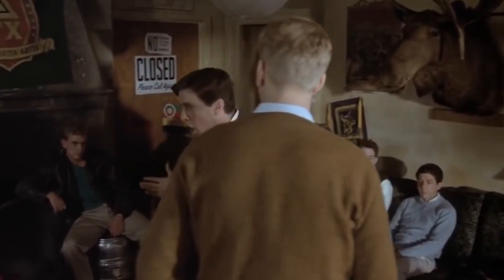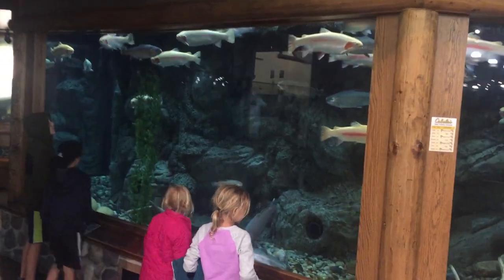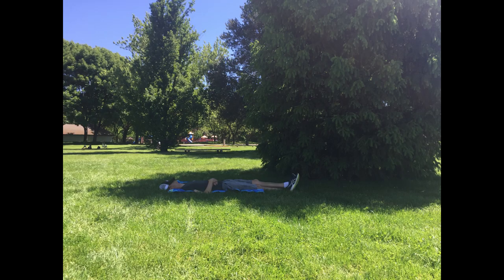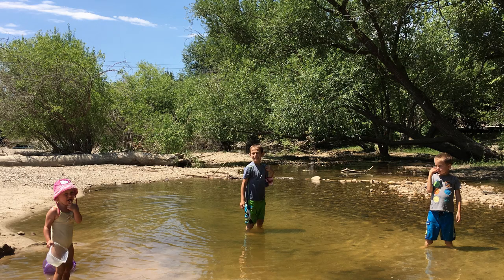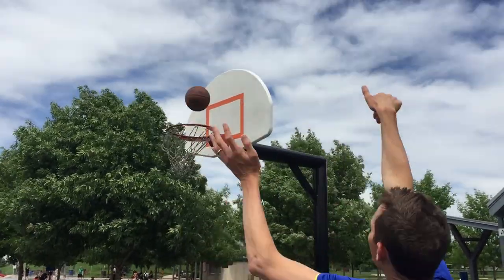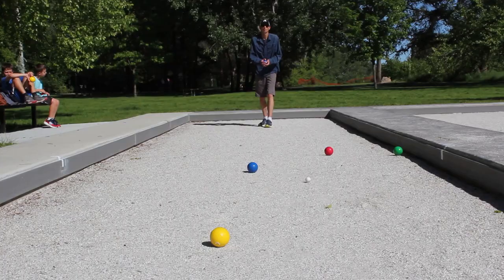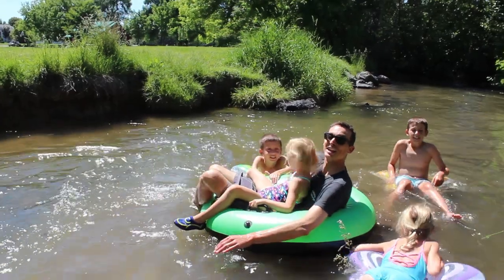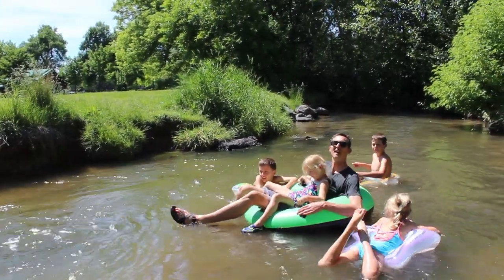Things to do in Boise: Ten FREE Things in Boise, Idaho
Download my FREE guide to buying a home in Boise Idaho

ere are TEN free things to do in Boise, Idaho. Bring your kids, these are suitable for all ages!

1) Watch for sturgeon in the Nature Center Downtown. This is super fun for the kids. They have HUGE sturgeon and all kids of other fish as well. This have a replica of a nest, a real beaver dam, and aquariums that you can see the fish swimming around in their natural habitat. There’s also a visitor’s center.

2) Aquariums and big game display at Cabela’s. This is a great option if its raining and you need to get out of the house. In their aquariums they have all the fish that are native to Idaho. Be sure to read the signs. Some of the big game were harvested in the 1920s by some incredible people.

3) Go for a picknick in one of the local parks. This is great on a nice day (obviously). We particularly like Ann Morison Park and Esther Simplot Park. Both of these parks have playgrounds for the kids to play on and plenty of grass––so bring a soccer ball!

Interesting fact: Ann Morison Park has 80 year old Sequoias. Keep your eyes open for them.

4) Hike up Table Rock mountain. This is a fun thing to do with the kids if you’re looking for a half-day activity. It’s a bit challenging for younger ones, but with some encouragement they can do it! From the top there’s a beautiful view of Boise and the Treasure Valley. If you were to take a lunch to eat up top, I’d plan on 3 hours if you have kids.

5) Cool off and go for a swim at the Boise River or in Esther Simplot Pond or Quinn’s Pond. If you don’t have a paddle board or other floatie thingie––you can rent these things right at the pond.

6) Drown some worms on the river or at one of the parks –– AKA go fishing! Children under 14 don’t need a fishing license, worms are usually around $3.50 for a dozen.

If you don’t catch anything on the Boise River, try out your luck at Julius Kleiner Park or Esther Simplot Park. We’ve had pretty good luck at Julius Kleiner Park, but I see people pulling them out of the water on the Boise River and Esther Simplot Pond as well.

Bonus: Esther Simplot Pond has bass.

7) Go for a bike ride at Eagle Bike Park. They have a pretty nice selection of trails to ride on and they also have a jumps section. Bring your helmet!

8) Play some good ol’ fashioned sports, like: Tennis/Pickleball, Basketball, Bocce ball, Frisbee Golf.

These parks have frisbee golf courses: [1] Ann Morison Park; [2] Eagle Island State Park. Also, if you’re looking for a course near Boise, check out Lydle Gulch, Sandy Point, West Park in Nampa, and Bogus Basin Ski.

These parks have bocce ball courts: [1] Municipal Park (near Nature Center); [2] Julia David Park; [3] An Morrison Park; [4] Julius Kleiner Park.

9) Take a nature walk at Barber Park. There are some fun trails to walk on. They crisscross through the woods, and run along the river. This is a fun afternoon activity in Boise!

**Bonus (Not Curently Open)
A. Libraries: Free Activities for Kids. Check the websites for details.
B. Learning Center: Foothills.
C. Visit the Capitol Building.
D. Skateboard Parks.
E. Splash Pads: [1] Julius Kleiner Park near the Village; [2] Setller’s Park. See this website for more

10) Float the lazy river at DeMeyer Park. This is a super fun activity. Bring your inner tube and float several times.

Hope you enjoyed these fun things to do in Boise! Idaho is a great place to live!

If you’re considering a move to the Boise area, or know someone who is, I’d love to help!

Shoot me an email, send me a text, or call if you have any questions. If I don’t know the answer I’ll try to help you find it. (I’m a real person! 😊)

Benjamin (Benj) Foreman: (208) 350–0966
Boise Real Estate Agent; REALTOR ®

Music

Safe & Sound Artist : Different Heaven
LatinAutor, Featherstone Music (publishing), ASCAP, and 6 Music Rights Societies